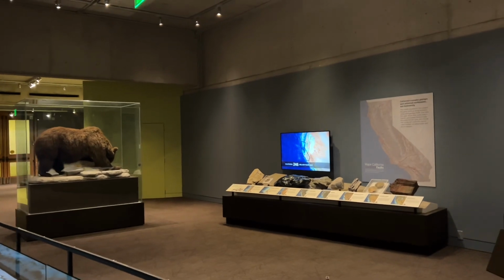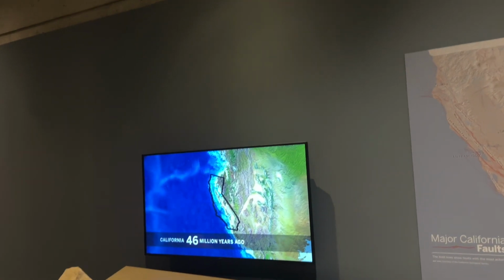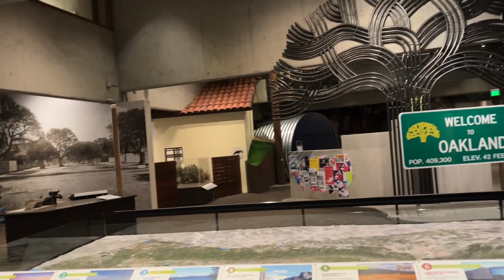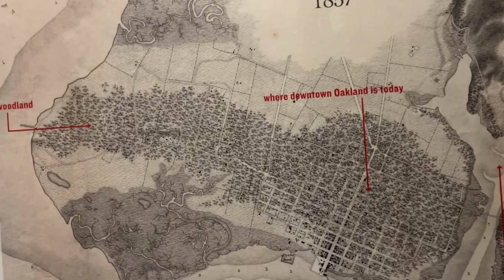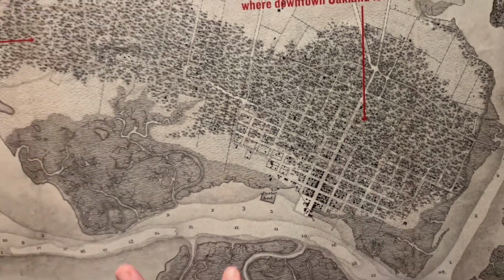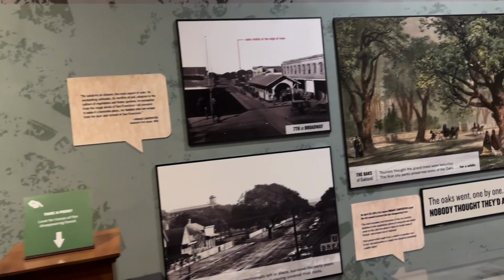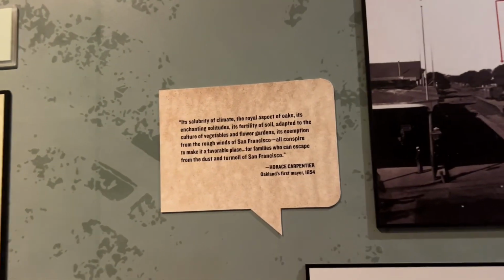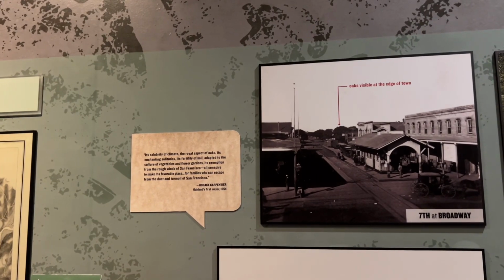Whisper in Oakland museum tourist at home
Here is the caramel sauce of your choice:
Here is the pate de fruit.